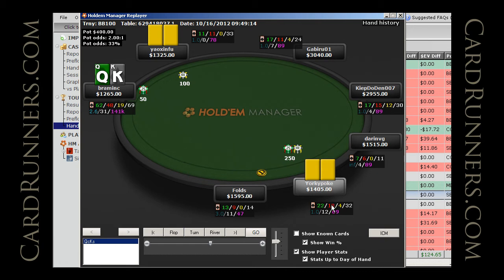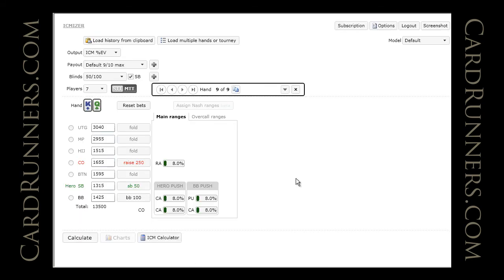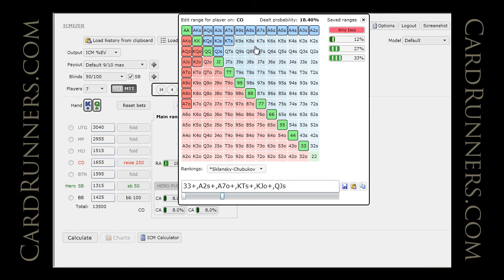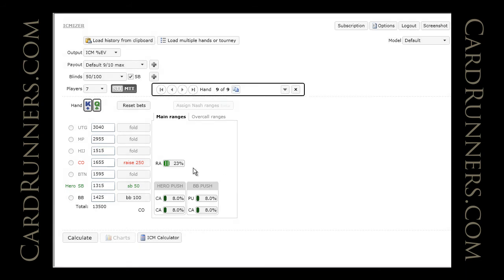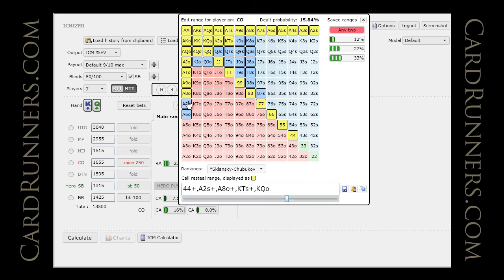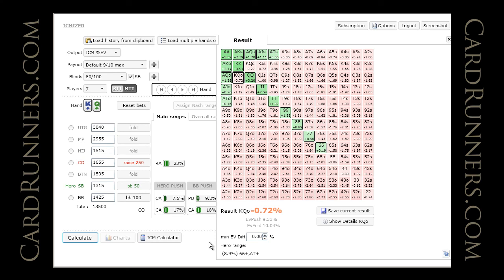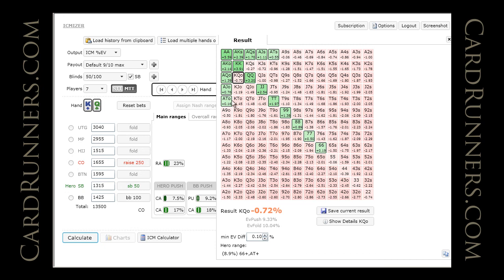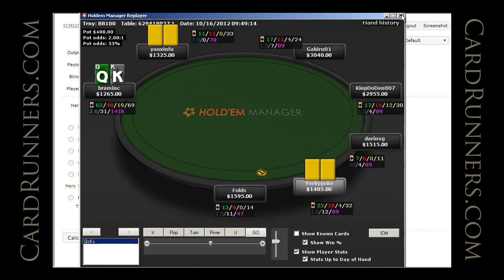CardRunners Preview with Braminc 12.08.12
Replayer: 9-Man Turbo SNGs, Part 2

In this replayer video, Braminc uses ICMIZER to review key hands from part one of the series. Samer discusses equity and ranges and how they affect decision making in different situations.